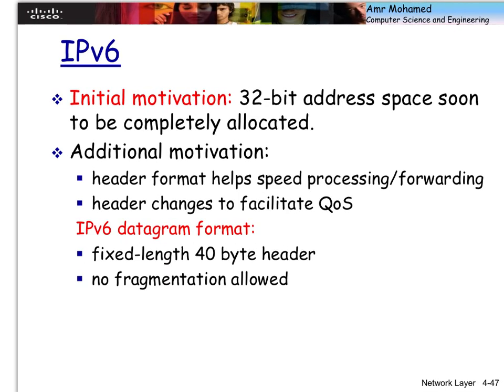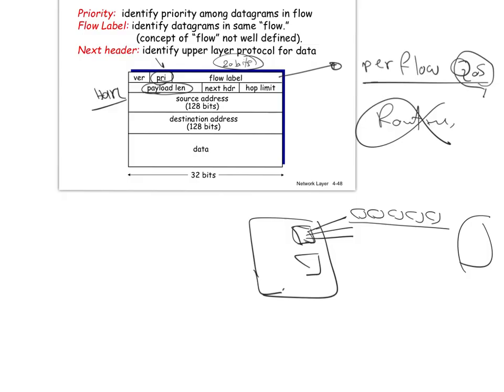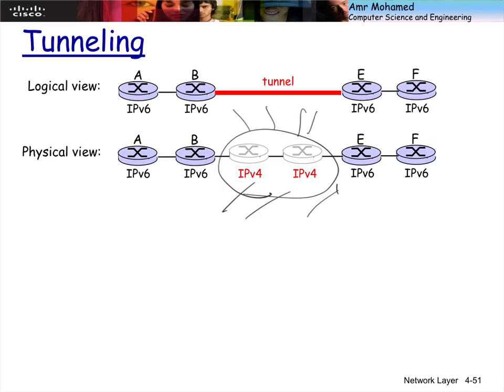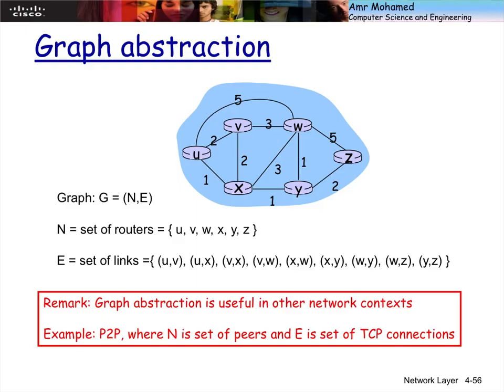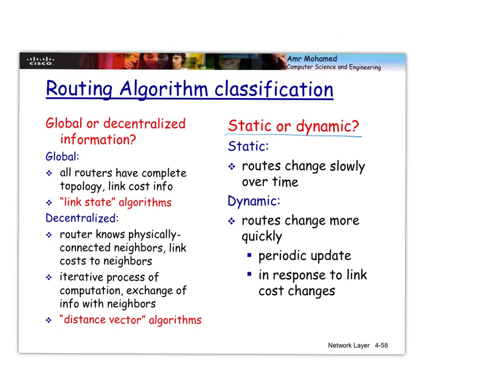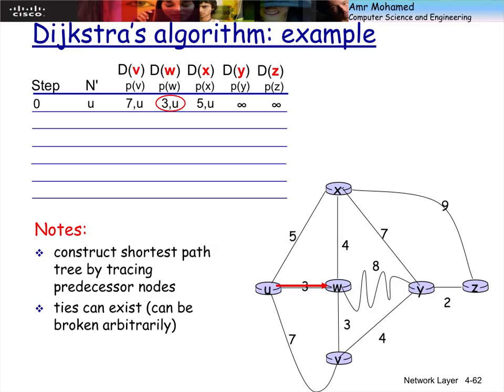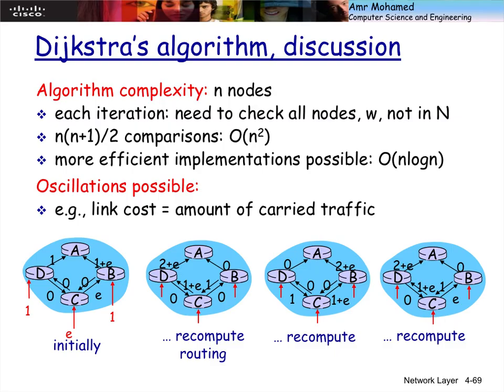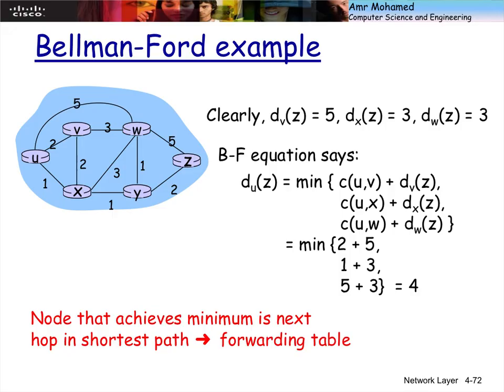CMPT641-2025-11-04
00:00:00 Slide 1
00:00:08 Slide 2
00:00:08 Slide 3
00:00:09 Slide 4
00:00:10 Slide 5
00:00:10 Slide 6
00:00:11 Slide 7
00:00:12 Slide 8
00:00:12 Slide 9
00:00:13 Slide 10
00:00:13 Slide 11
00:00:14 Slide 12
00:00:15 Slide 13
00:01:11 Slide 14
00:06:40 Slide 15
00:22:00 Slide 16
00:23:59 Slide 17
00:30:19 Slide 18
00:35:32 Slide 19
00:39:13 Slide 20
00:40:41 Slide 21
00:40:44 Slide 22
00:45:18 Slide 23
00:53:42 Slide 24
00:54:24 Slide 25
01:08:33 Slide 26
01:08:39 Slide 27
01:14:07 Slide 28
01:14:22 Slide 29
01:17:48 Slide 30
01:20:39 Slide 31
01:22:20 Slide 32
01:22:24 Slide 33
01:28:11 Slide 34
01:28:48 Slide 35
01:29:10 Slide 36
01:37:52 Slide 37
01:37:54 Slide 38
01:42:32 Slide 39
01:45:21 Slide 40
01:45:49 Slide 41